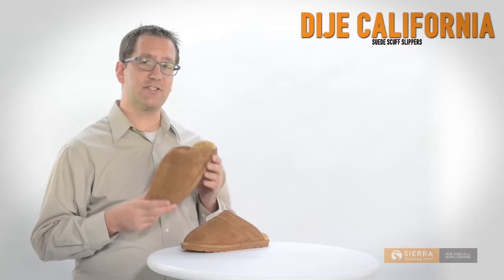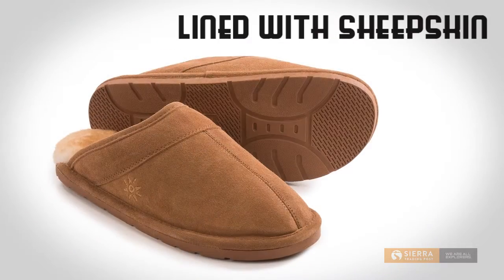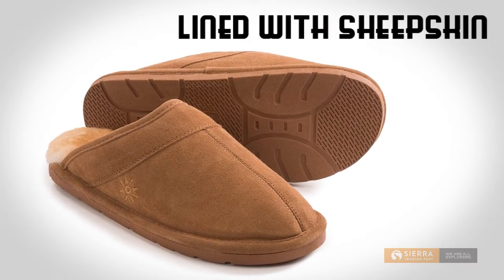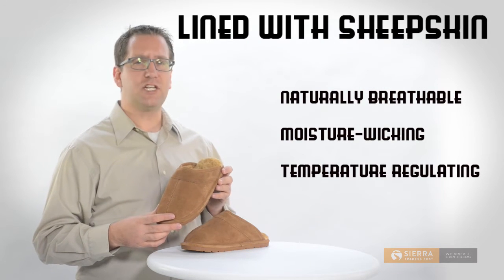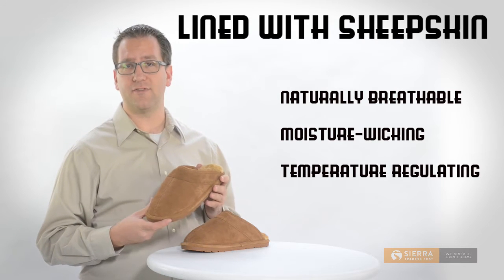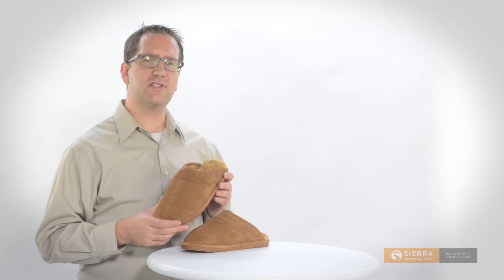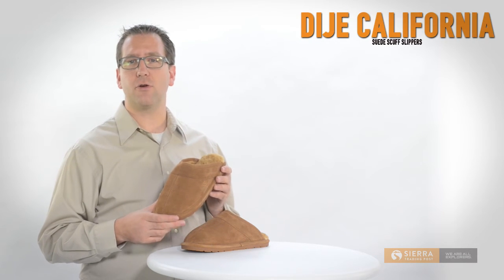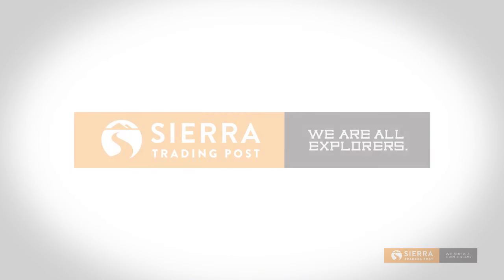Dije California Suede Scuff Slippers - Sheepskin Lined (For Men)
See more about Dije California Suede Scuff Slippers - Sheepskin Lined (For Men)